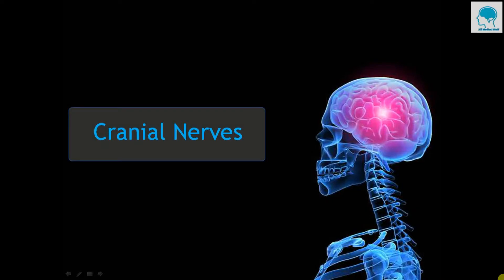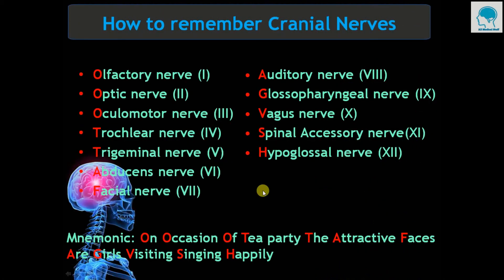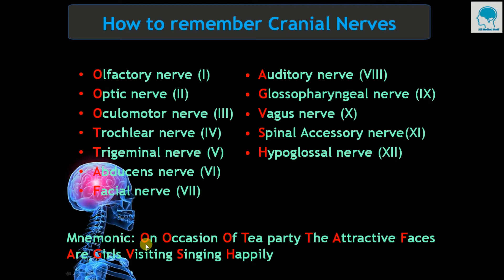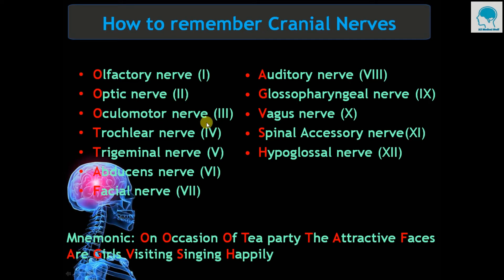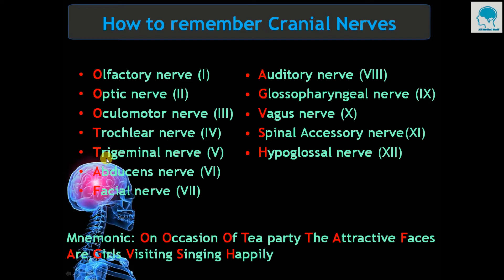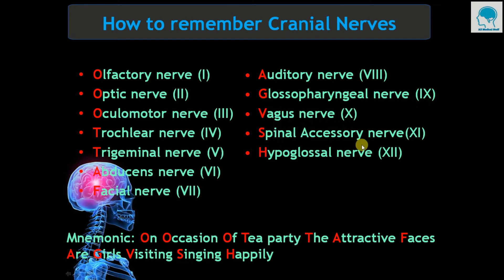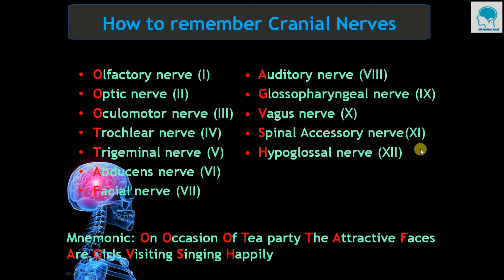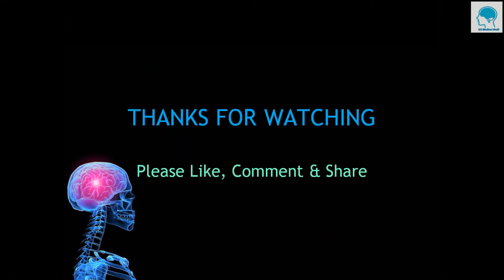Cranial Nerves (Memorize within 30 seconds)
After watching this video you will learn how to remember Cranial Nerves within 30 seconds.
Hey Guys! My aim is to share some simple tricks with you to remember medical answers in a simple manner.
If you want mnemonics of some other topics then mention them in comment section below.